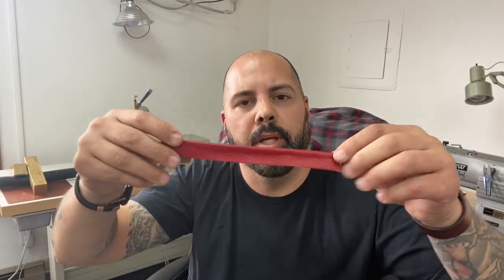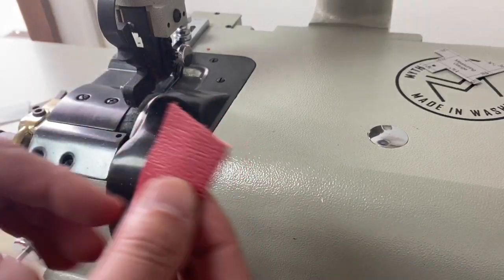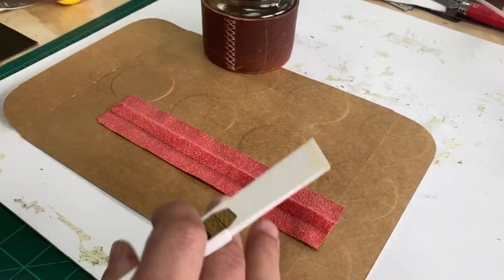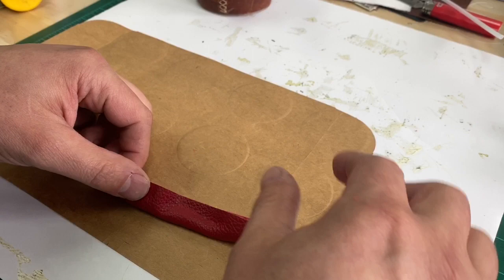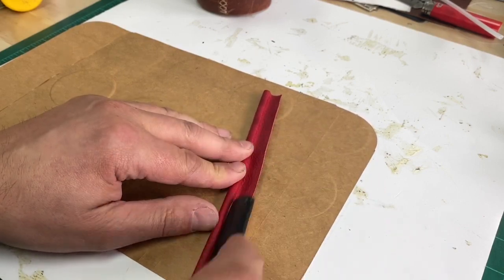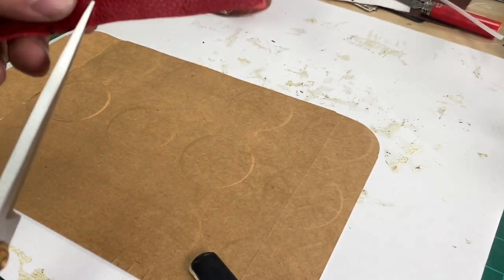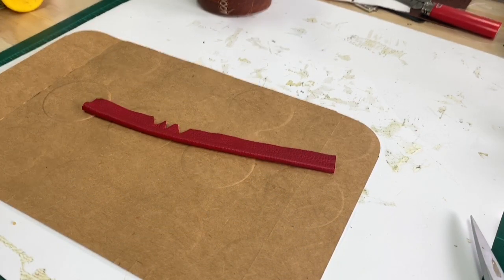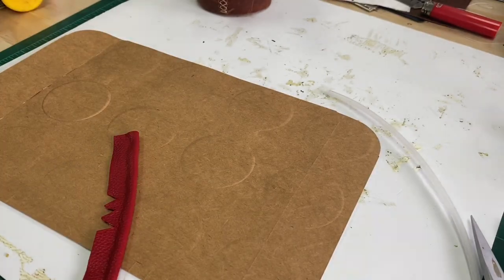How to make Leather Piping with no cording!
A little tip on how to create piping by using your bell skiver.